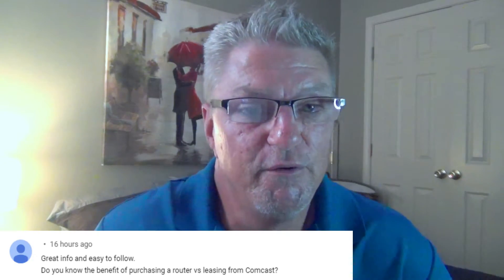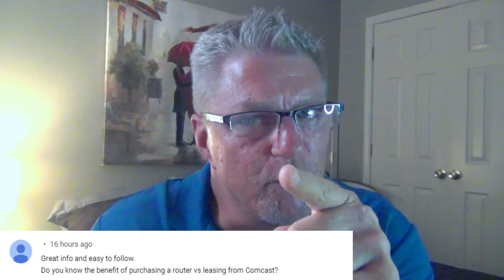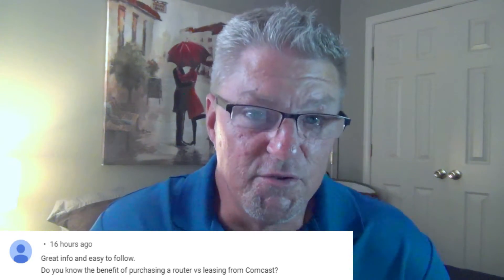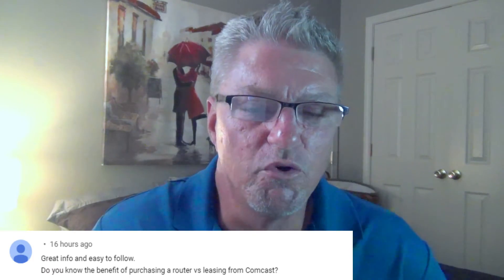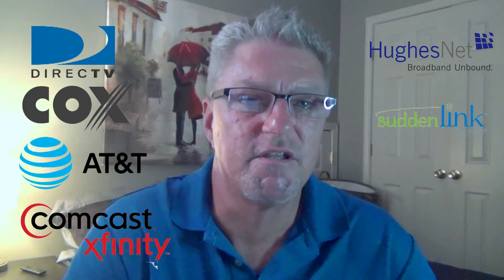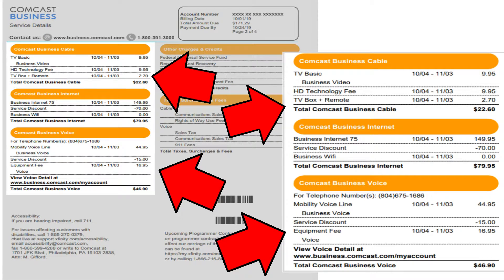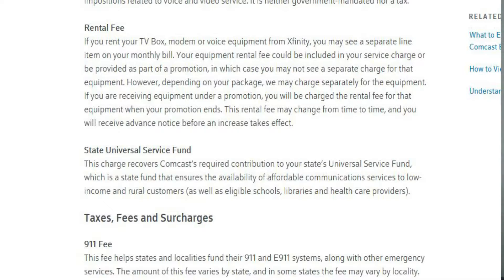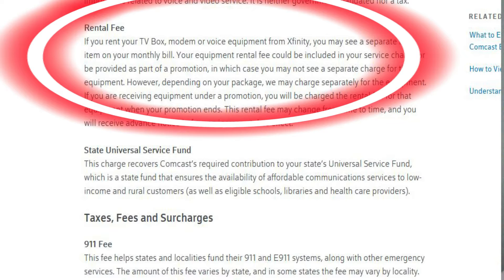Should you LEASE a router from your cable company or BUY one?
Should you lease a cable modem and router from your internet company, or buy a separate router?  Did you know that was even a choice?  In this video, I answer a viewer's question about exactly that and tell you the pros and cons either way.  Enjoy!

Scott's YouTubey stuff wish list:

Hardware ---
- 142-piece magnetic electronics precision screwdriver set with 120 bits
- Netgear A6100 wifi adapter
- Cordless, rechargeable air duster 6000mAh 10w fast-charging

Credits:
customer service rep - Video by Michelangelo Buonarroti from Pexels
frustrated computer user - Video by Alena Darmel from Pexels
stay at home mom - Video by cottonbro from Pexels
super busy - Video by Kampus Production from Pexels
technician thumbs up - Video by Ketut Subiyanto from Pexels